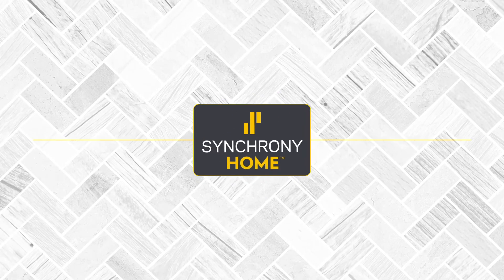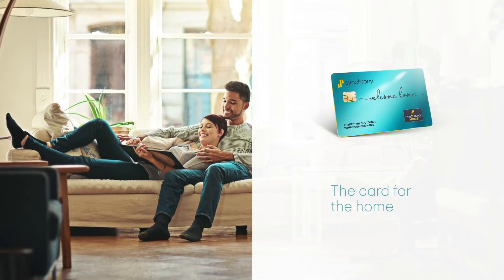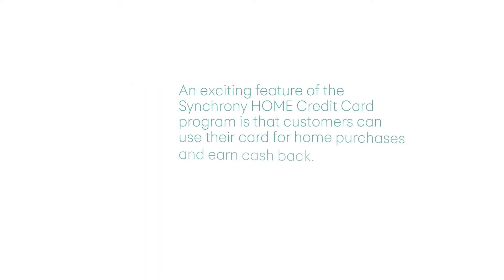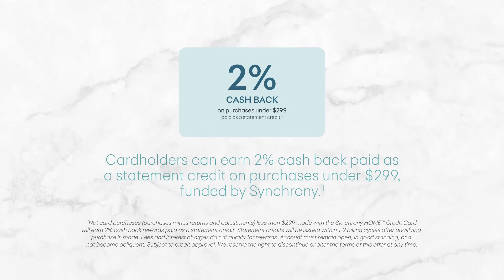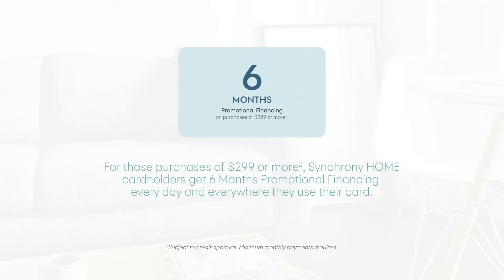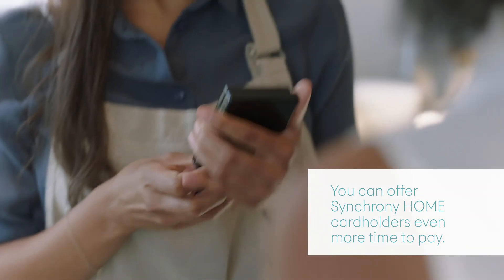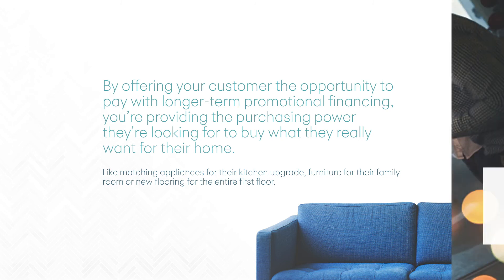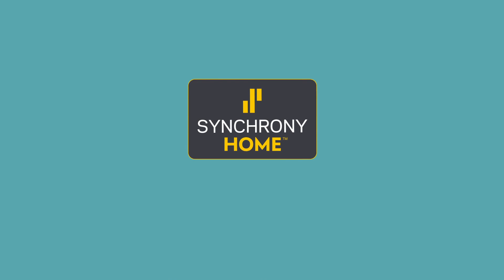Synchrony HOME Basics | Synchrony Business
If you’re not familiar with Synchrony HOME™, let us introduce you to the program basics and benefits, so you can easily communicate them to your customers.

About Synchrony:
Synchrony (NYSE: SYF) is a premier consumer financial services company delivering customized financing programs across key industries, including retail, health, auto, travel and home, along with award-winning consumer banking products. With more than $166 billion in sales financed and 72.4 million active accounts, Synchrony brings deep industry expertise, actionable data insights, innovative solutions and differentiated digital experiences to improve the success of every business we serve and the quality of each life we touch.